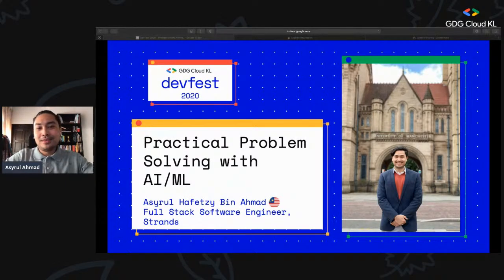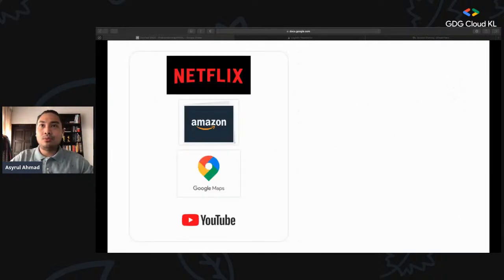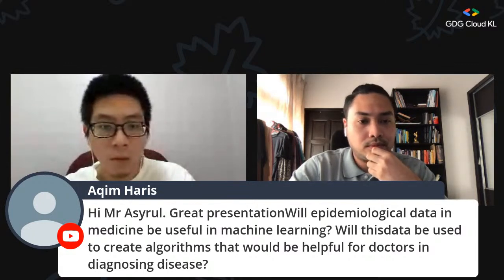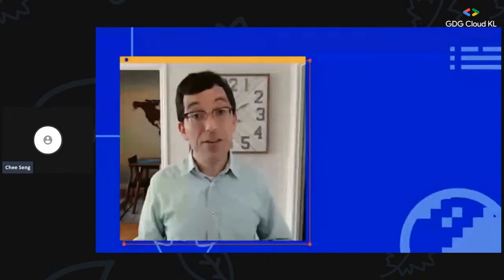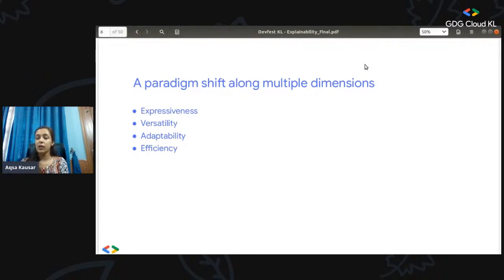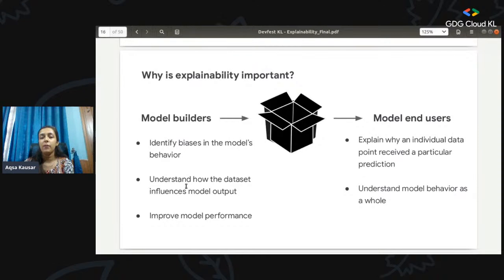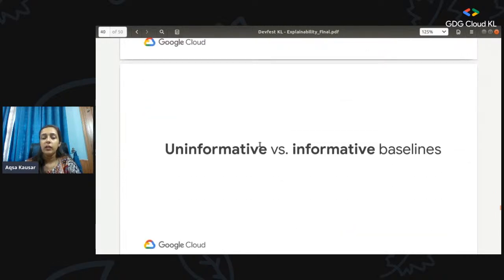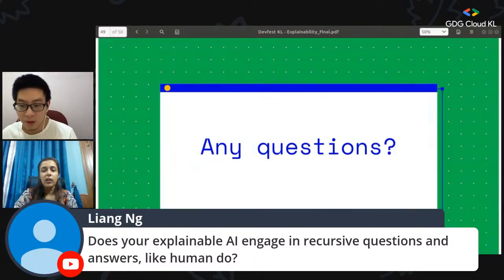GDG Cloud KL Devfest 2020: Machine Learning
GDG Cloud KL will be celebrating Devfest 2020 online together with GDG George Town, GDG Kuala Lumpur as well as Google Developer Space Singapore for DevFest 2020. The topic that we will be covering this time will be Machine Learning! What are you still waiting for?
Agenda:
Armel Yara (Data Scientist, GCP Manager at Futurafric AI, Côte d'Ivoire)
Presentation Talk - "Using Machine Learning APIs"
Asyrul Hafetzy Bin Ahmad (Fullstack Software Engineer at Strands, Malaysia)
Lightning Talk - "Practical Problem Solving with Artificial Intelligence and Machine Learning"
Aqsa Kausar (Machine Learning Engineer at Red Buffer, Pakistan)
Presentation Talk - "Explainable AI in Google Cloud"